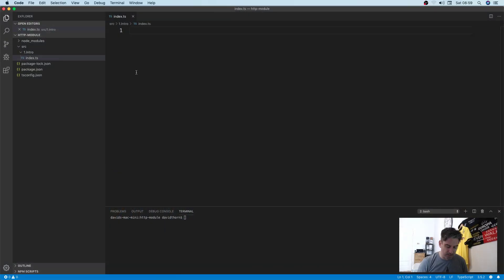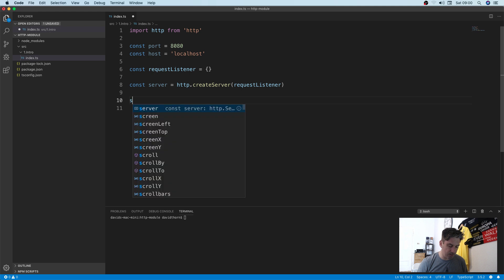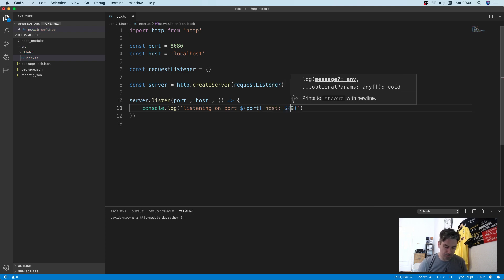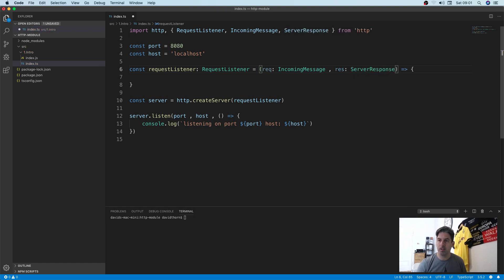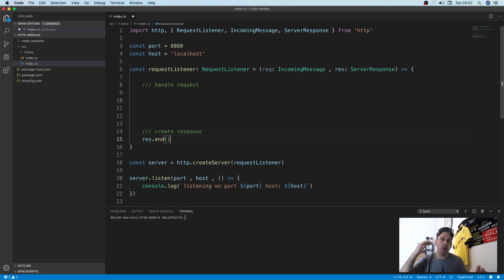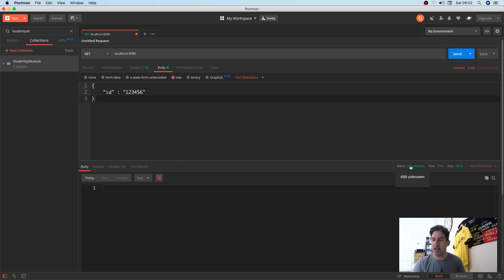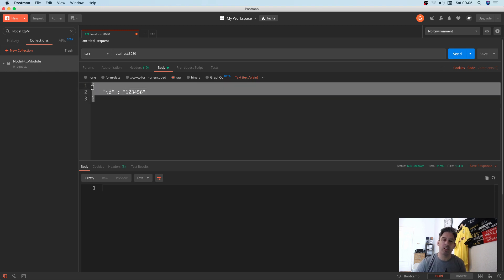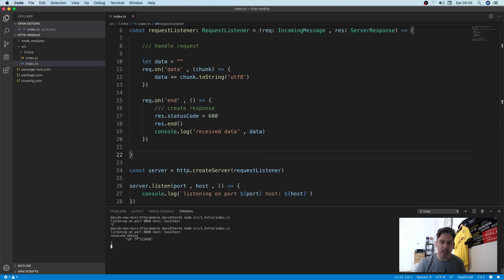How to use the Http Module in NodeJS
In this video tutorial, I talk about how to use the Http Module in Node.

I talk about how to listen on a port, host in order to handle any HTTP requests that are sent by clients.

I also talk about how to set the status code based upon the request data.

If the content body of the request is invalid, I talk about how to send a Bad Request response.